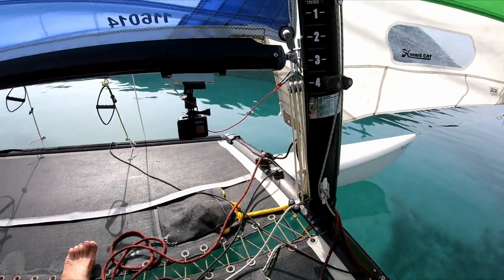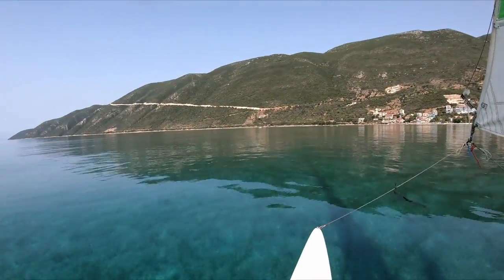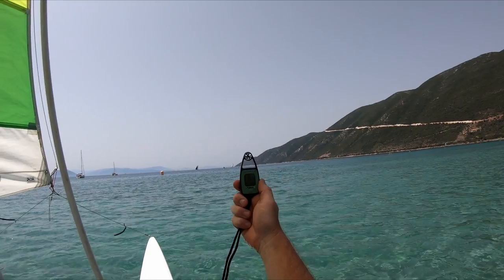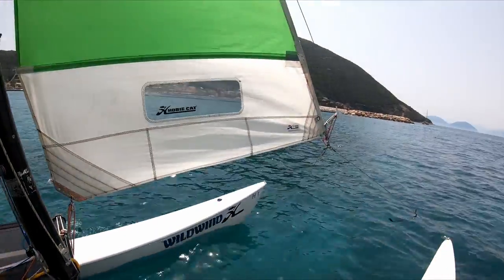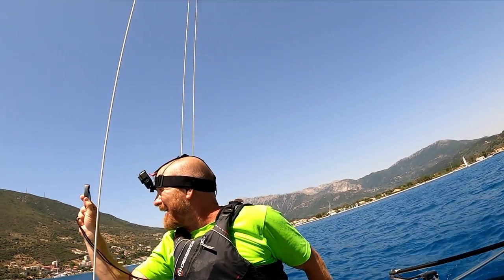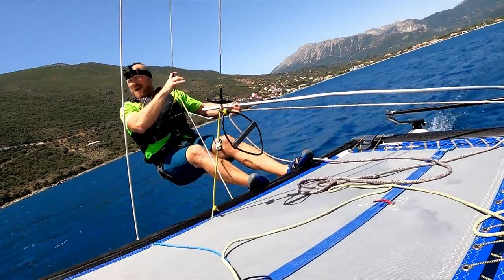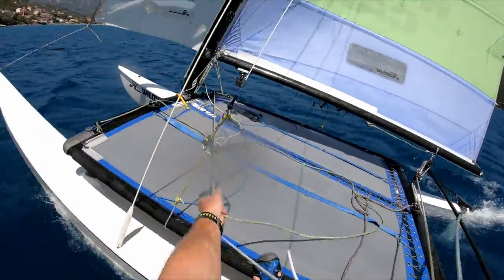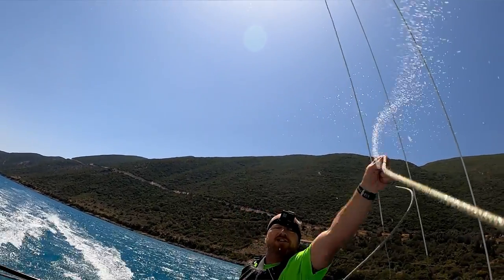What's it like catamaran sailing in all wind strengths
⛵️Instagram BEGINNERS OR MORE EXPERIENCED CATAMARAN SAILORS, if you want to know how to sail upwind, tack, reach, sail downwind and gybe, here is a full guide.
I'm sailing here solo on a Hobie 16 as it is the most popular catamaran in the world and the Hobiecat, because of it being slightly more difficult to sail than most, requires good technique.